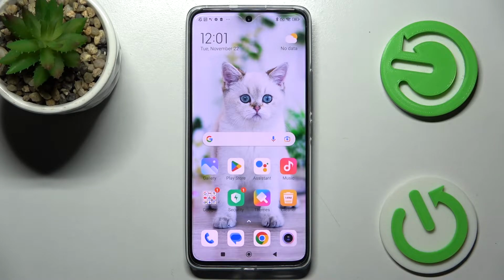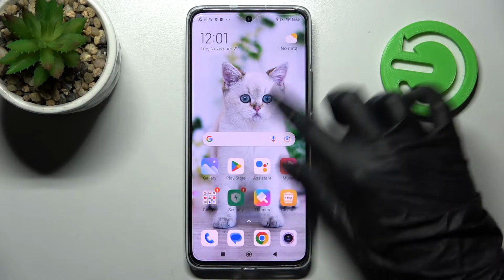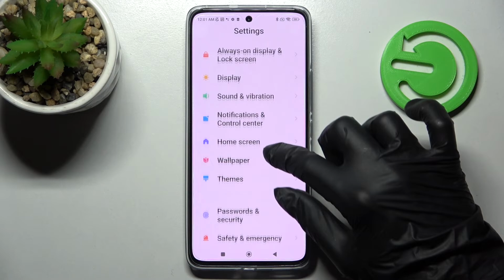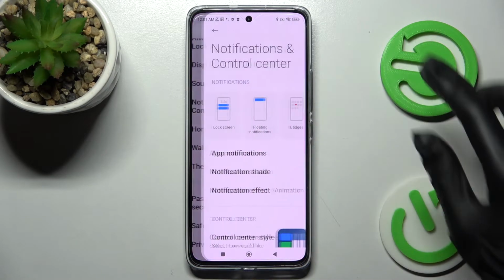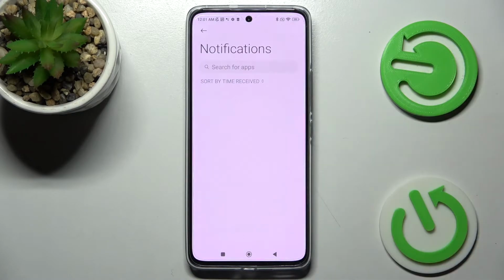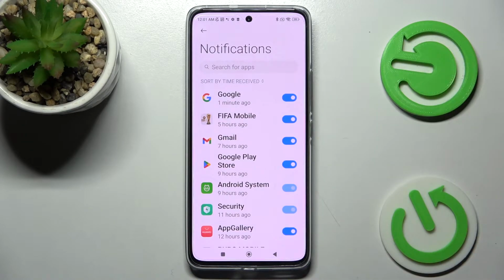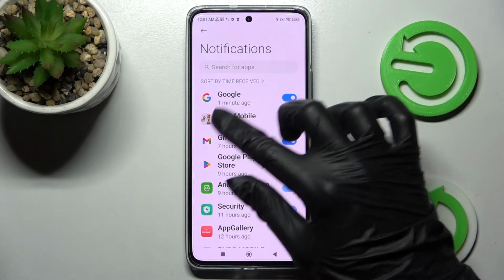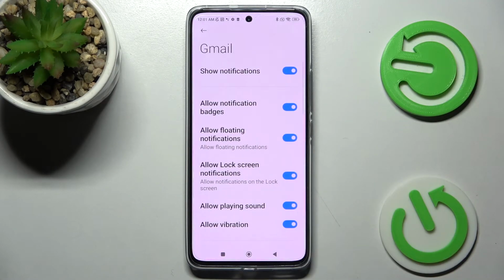XIAOMI 12 LITE - How To Turn On & Off App Notifications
If you want to enable or disable app notifications for XIAOMI 12 LITE, by watching this tutorial video you can stop or resume app notifications for XIAOMI 12 LITE. To get our videos straight to you're inbox check the bell Icon. Thanks and Cheers !

How to disable all apps notifications XIAOMI 12 LITE ?
How to stop app notifications in XIAOMI 12 LITE ?
How to turn off app notifications in XIAOMI 12 LITE ?
Where can i stop app notifications in XIAOMI 12 LITE ?